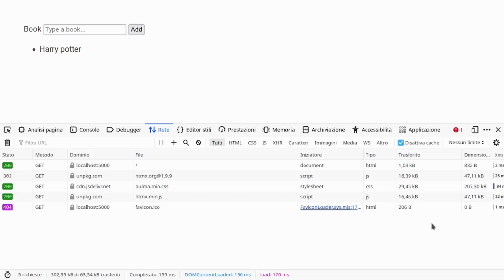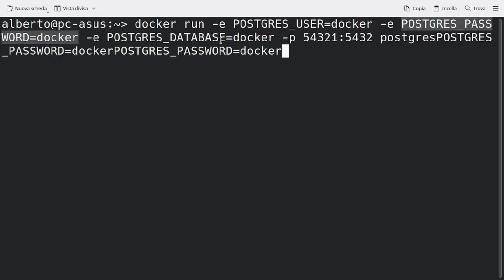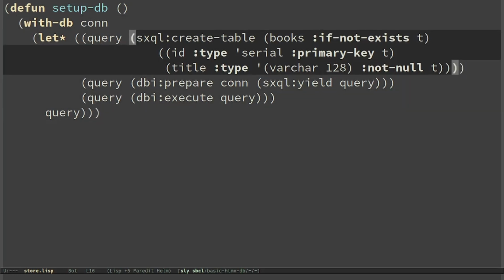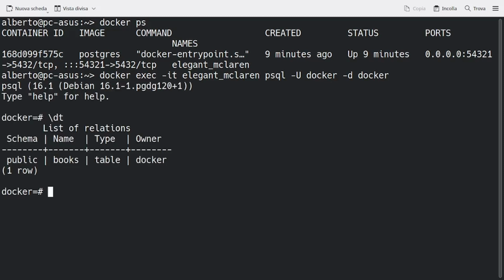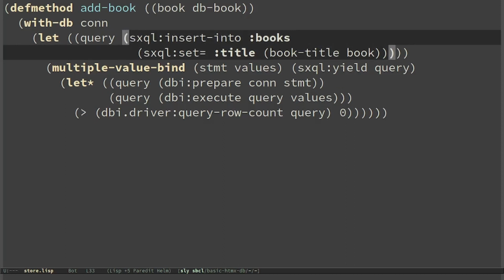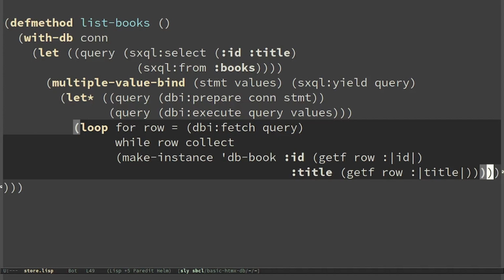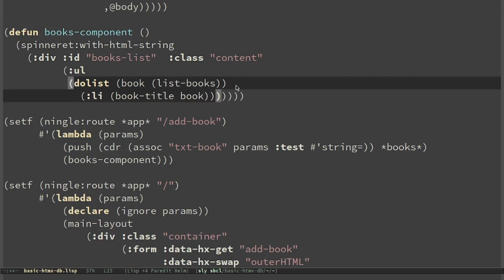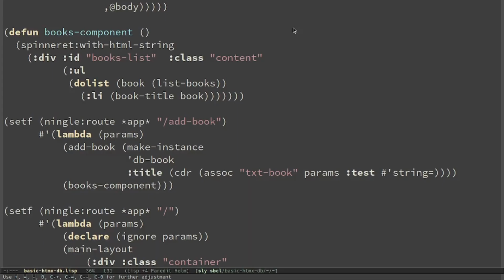Easy database with cl-dbi and sxql (Common Lisp)